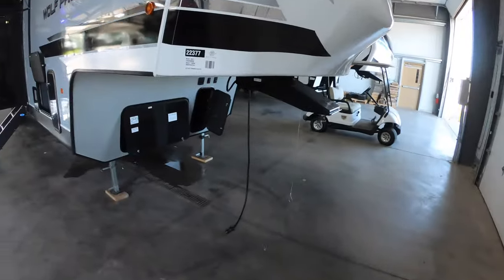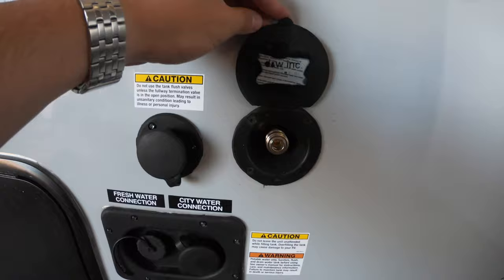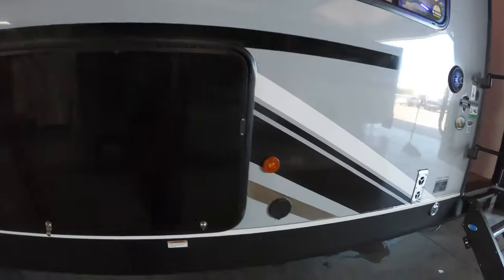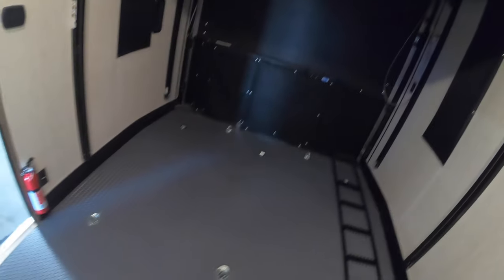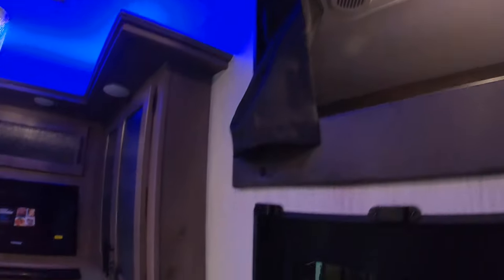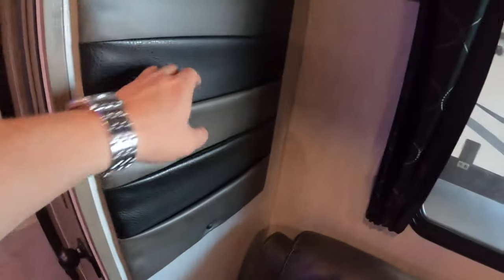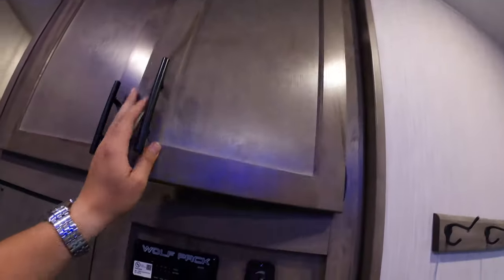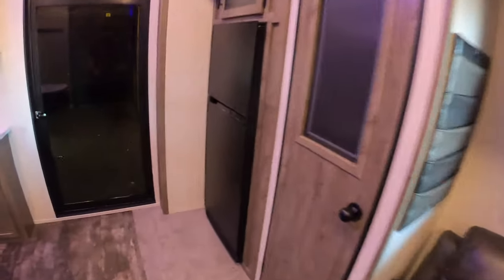2021 Wolf Pack 365 Pack 16 Toy Hauler Fifth Wheel